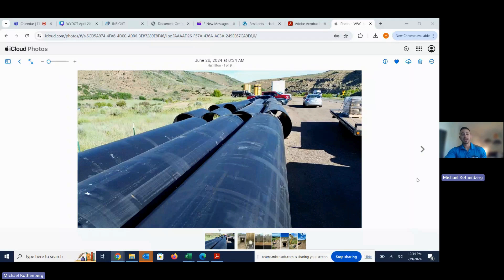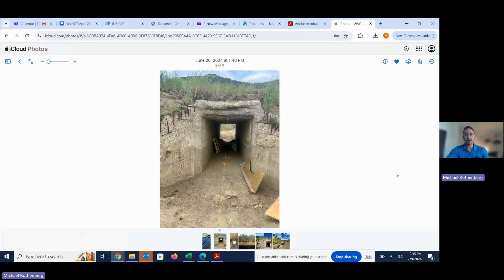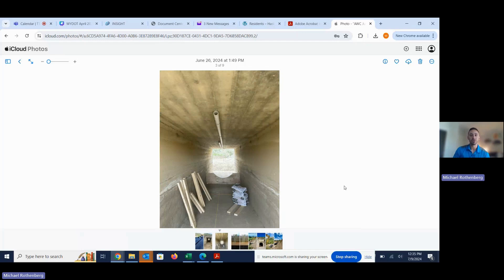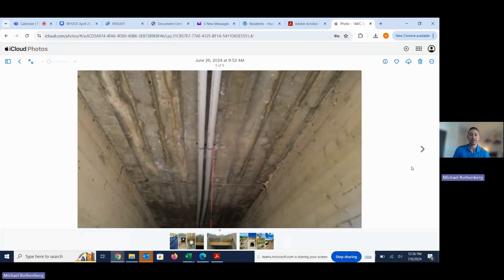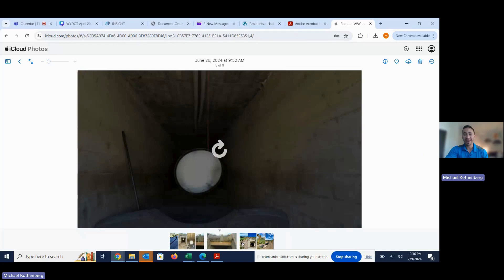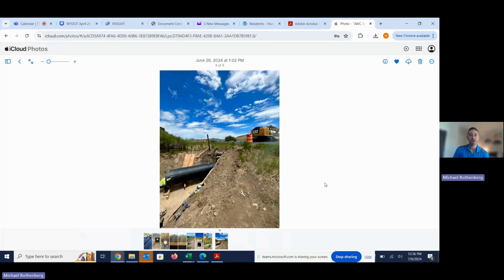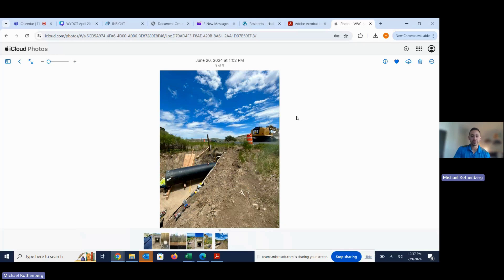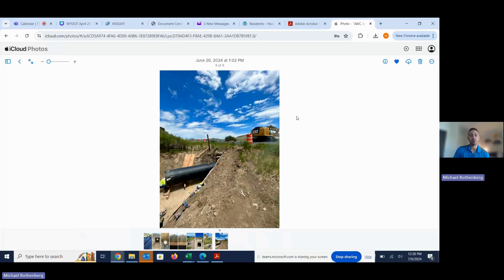Trenchless Tuesday | July, 9 2024 | Ep. 43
Today, on Trenchless Tuesday, Michael Rothenberg shares insights from his recent Snap-Tite installation in Colorado. Follow along as he details the relining of a 1930s box culvert that had surpassed its expected lifespan. Gain knowledge about this distinctive installation as Michael guides you through the entire process, resulting in another structurally sound culvert. This successful relining project demonstrates our ability to provide solutions for a wide range of structures – whether circular, arched, regular, or box-shaped. Whatever your needs, we offer 100 year design life structural solution.